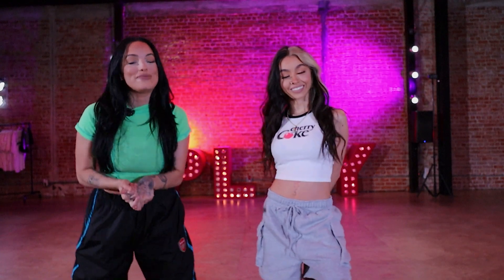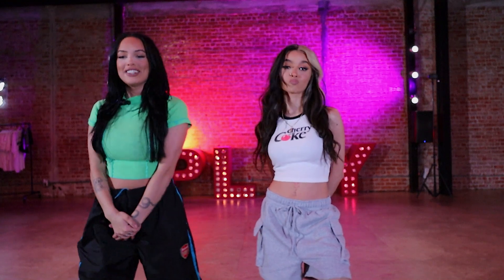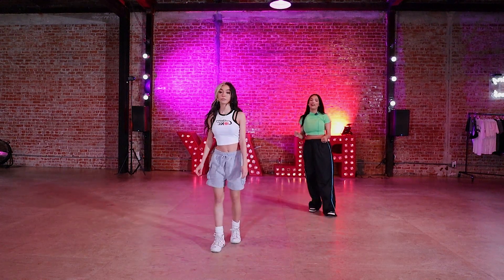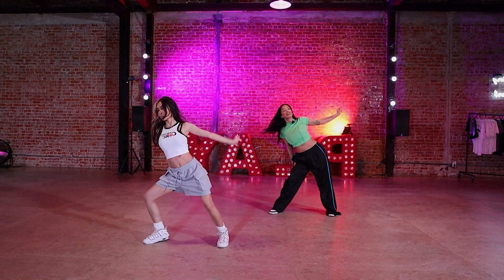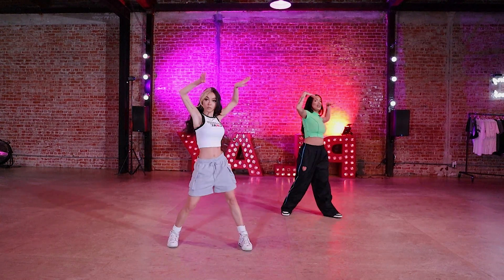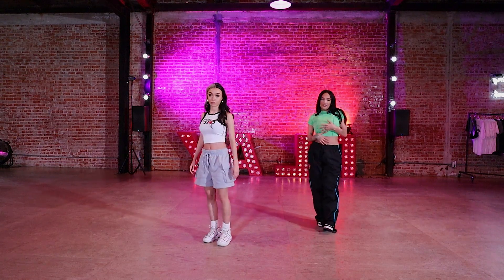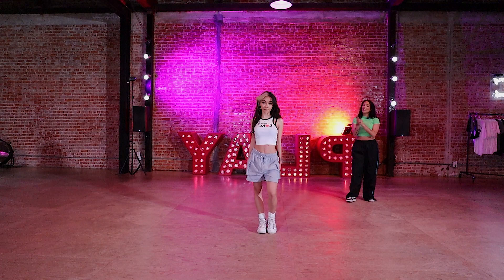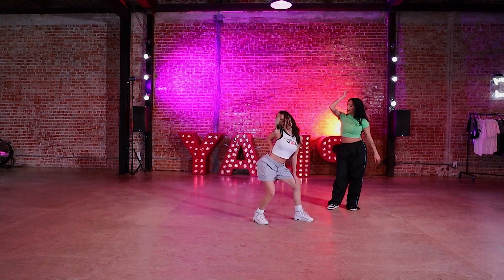BOYS A LIAR PT.2 DANCE TUTORIAL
SIGN UP FOR CLASS EVERY SUNDAY AND WEDNESDAY HERE:
playgroundla.dance/schedule

CLASS LEVEL: BEG/INT
CHOREOGRAPHED BY: Samantha Caudle @samanthacaudle9
ASSISTED BY: GIGI ESCOBAR @gigiesco3853
SONG: "BOYS A LIAR PT 2" by @ponies721 @IceSpice
LOCATION: Playground LA (Los Angeles, CA)